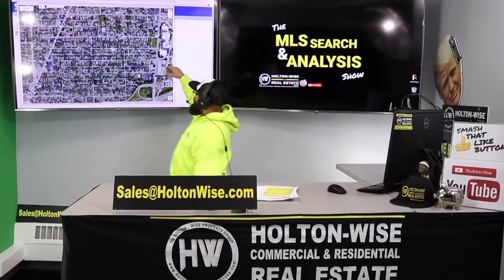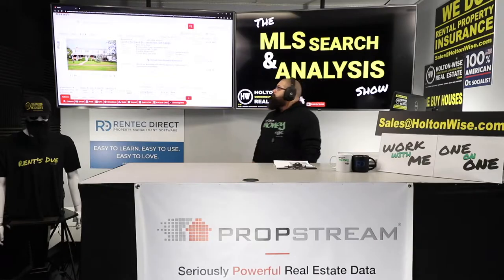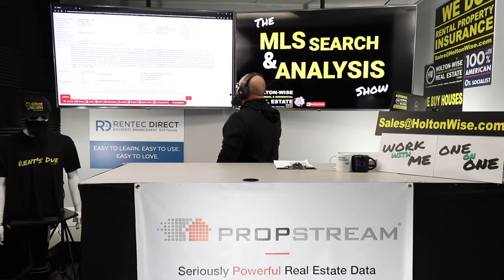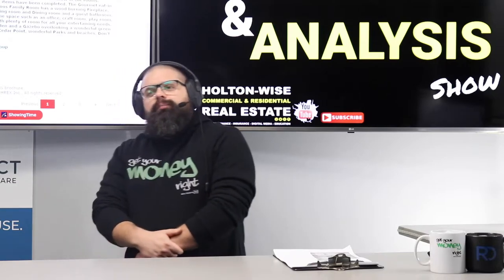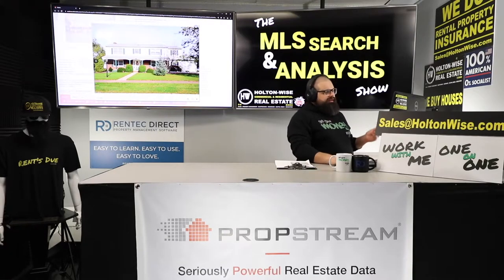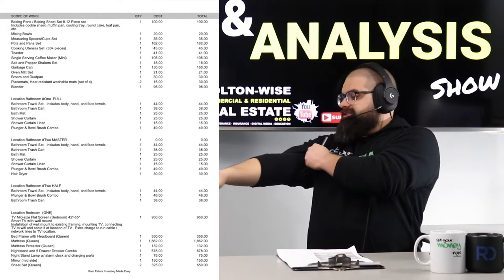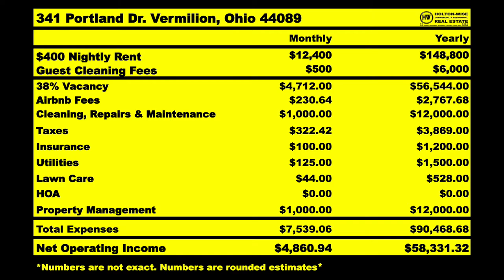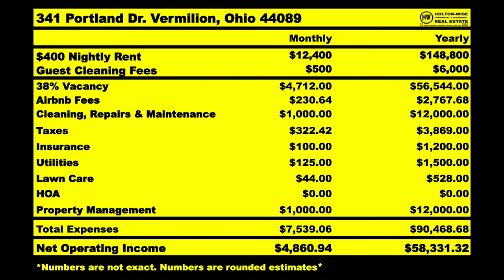Turning a Tiny Airbnb Investment into $5 Million Bucks | MLS Search & Analysis 1,389 - 341 Portland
There are people making a ton of money investing in Airbnb rental properties. Best of all, it's a lot cheaper than you might think to get into the Airbnb hosting business. In the 1,389th episode of The MLS Search & Analysis Show, millionaire Airbnb host James Wise is working with showing a real estate investor from New Jersey how he can turn $75,000 short term rental property investment into a $5 million Airbnb real estate business in northeast Ohio. If you are interested in hiring a property manager to run a passive Airbnb business for you with the goal of making millions of dollars over the next decade reach out to HoltonWise today. HoltonWise is making money through short term rental properties in Ohio made easy.

📺 HELPFUL RESOURCES
Holton-Wise FAQ